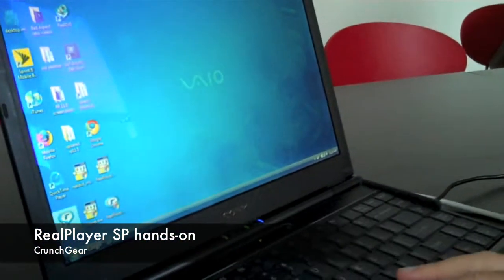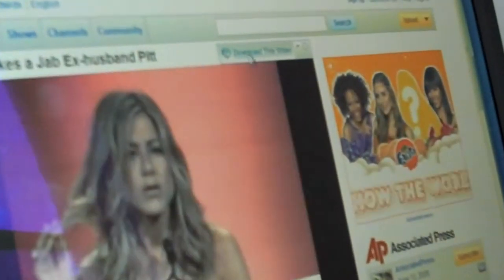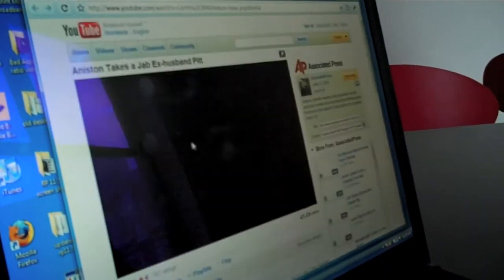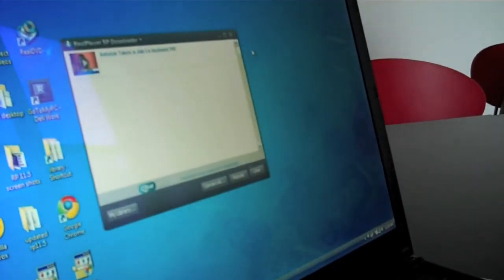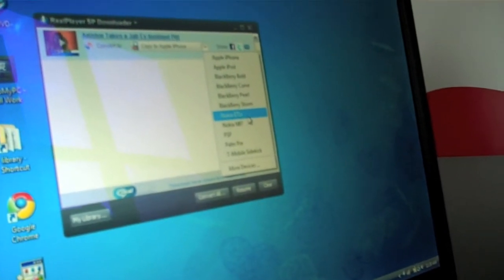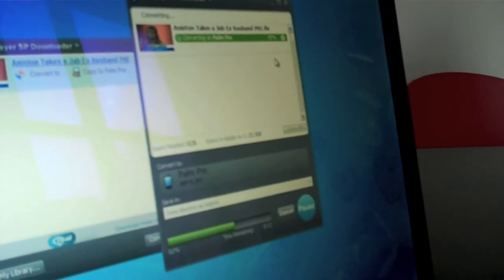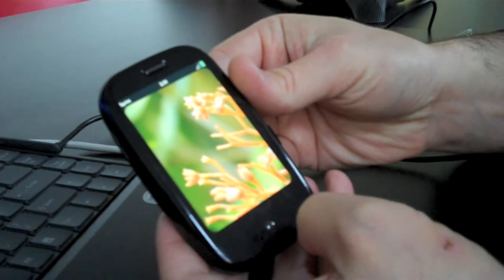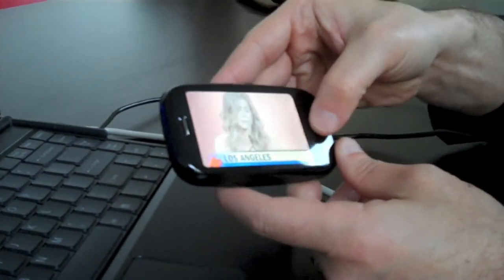RealPlayer SP demo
Here's a quick demo of the RealPlayer SP on a Palm Pre.